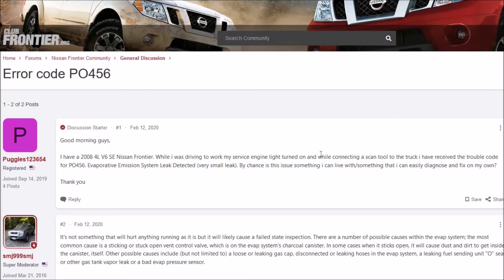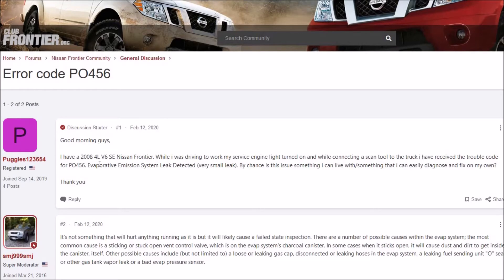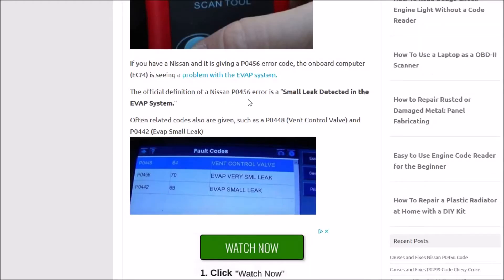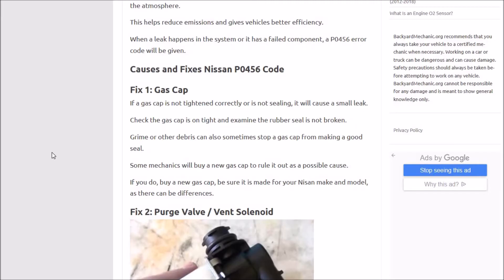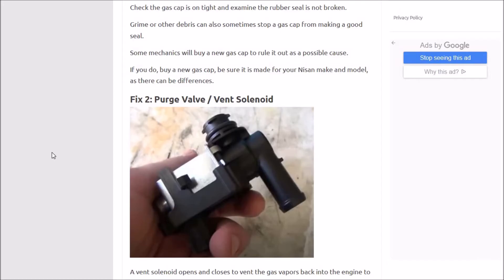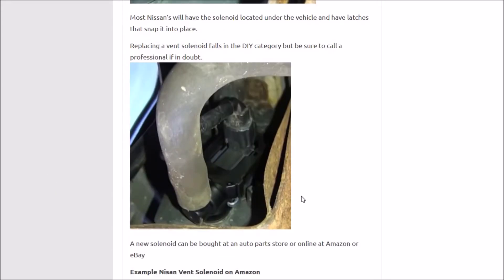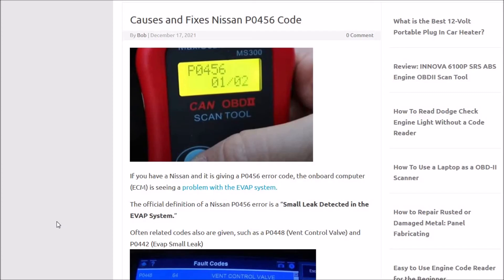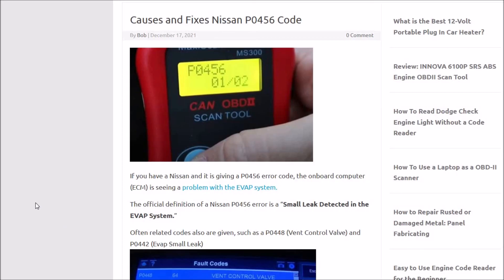2 Most Common Causes and Fixes Nissan P0456 Code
A quick overview of the two most common problems with a Nissan that has a P0456 OBDII engine error code.  “Small Leak Detected in the EVAP System.”